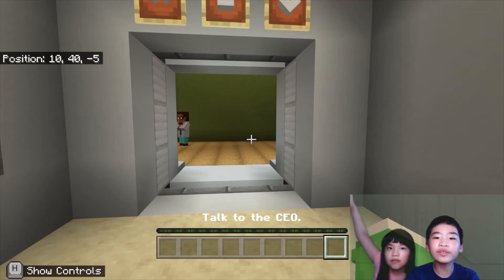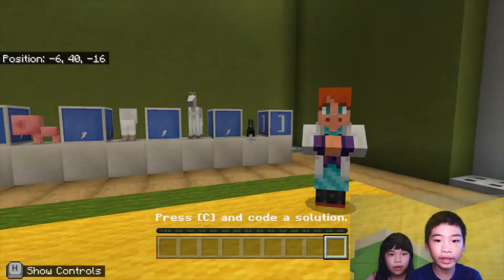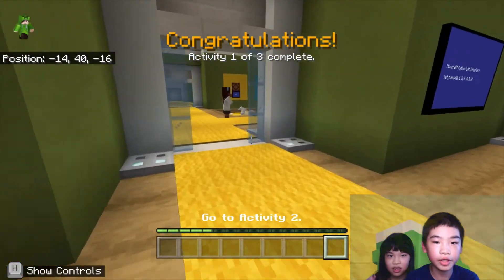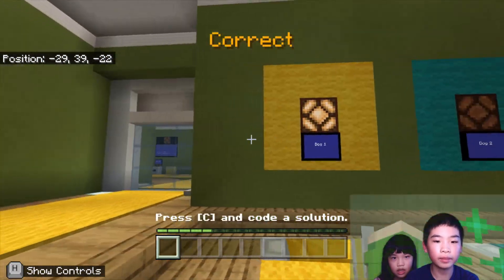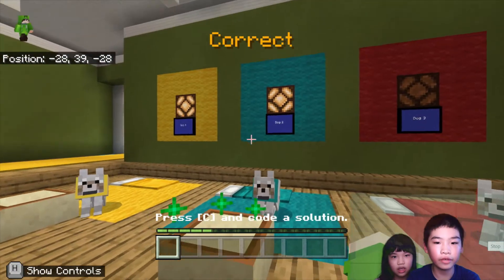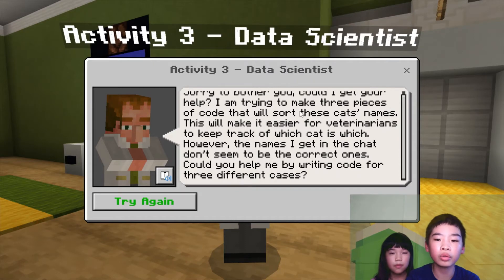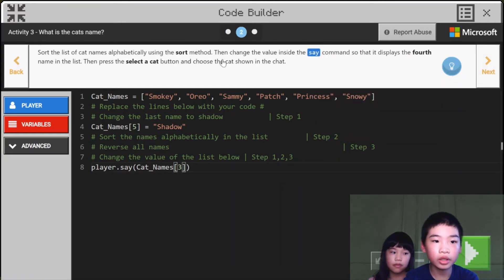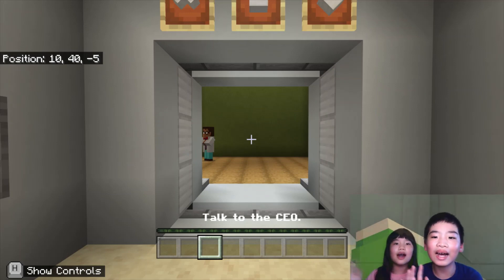*MINECRAFT PYTHON 101* Lesson 4: Animals Are Friends: Lists and Methods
Let’s get started with coding PYTHON 🐍 in 🏫 Minecraft: Education Edition! In Lesson 4 of Python 101: Animals Are Friends: Lists and Methods, we will learn how to 1. Use lists to simplify solutions, generalize computational problems instead of repeatedly using simple variables, 2. Decompose problems and subproblems into parts to facilitate the design, implementation, and review of programs, 3. Create clearly named variables that represent different data types and perform operations on their values.

⚒️ Background
In this Minecraft story 📚, we need to help a software development company called CodingMine 🥼🧪  with the development of their new software that is going to be used by an animal hospital 🐶🐱🏥. Veterinarians need help to easily identify and categorize animals, as well as prescribing different treatments and dietary requirements. We will help in the development of this project by using lists.

📺 In this video, we will complete:
★ 0:39 Activity 1: Animal categorizing
★ 4:00 Activity 2: Dietary requirement
★ 9:30 Activity 3: What is the cat's name?

🐍 By completing this lesson, we learn how to:
► Understand the concept of lists
► Create lists using methods with lists
► Modify and sort lists using zero-based numbering
► Use underscores when creating variable and list names
► Spawn mobs